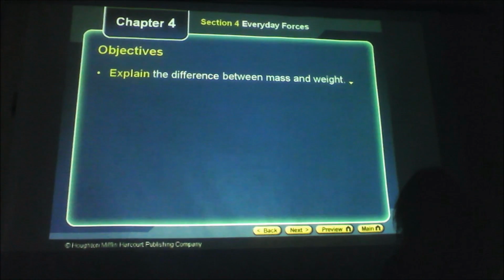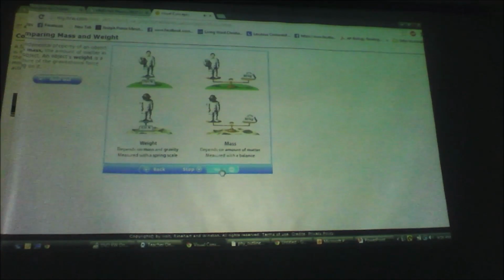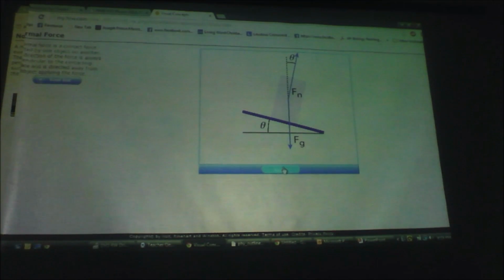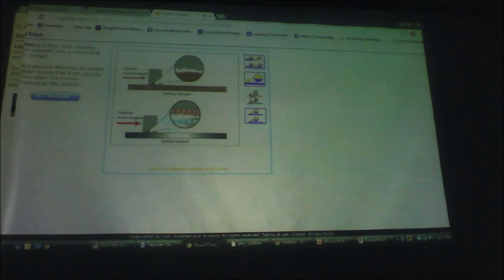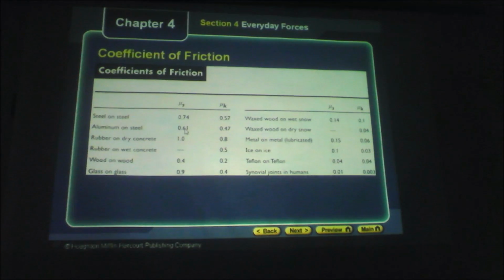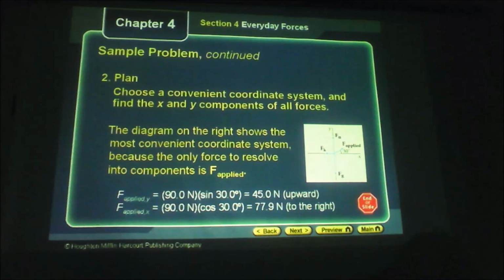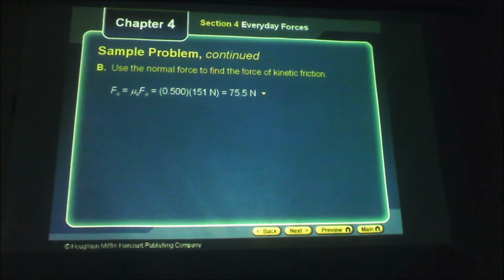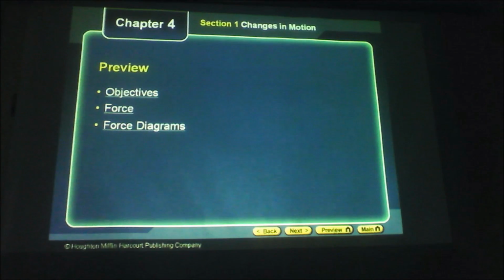PhysicsCh4Sec4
Physics Chapter 4 Section 4 Everyday Forces Lecture